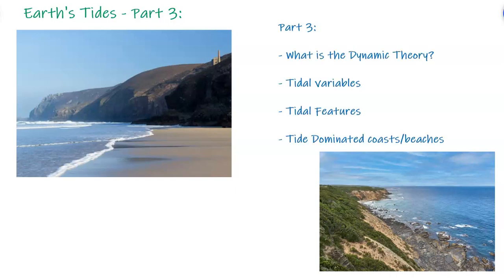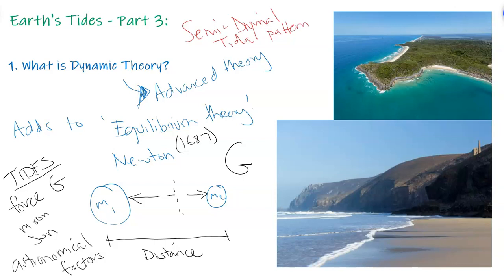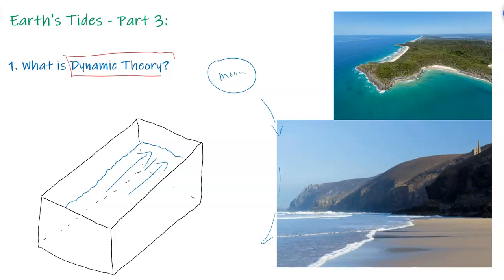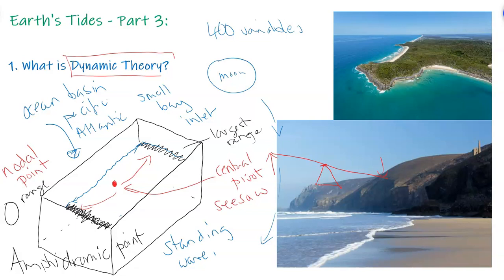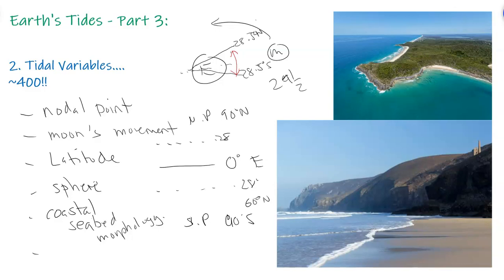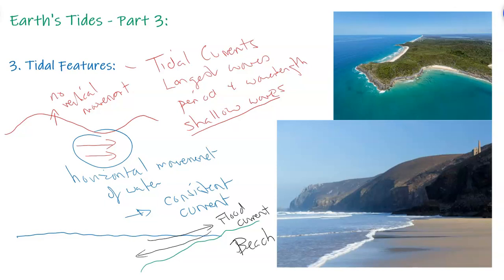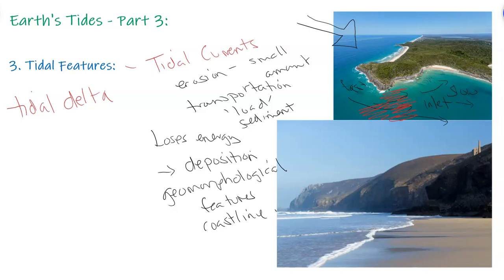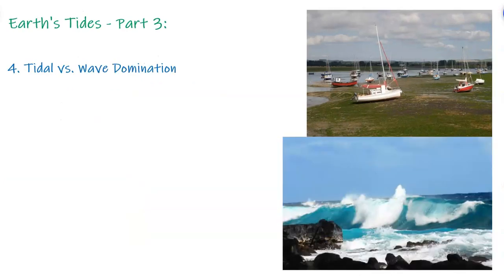What Are Tidal Features?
TESC's 3rd video on tides covers the following:
- Dynamic theory and the associated variables affecting tidal height, patterns and range
- Tidal current (Ebb & Flood)
- Tidal flats
- Tidal delta's
- Wave vs. Tide dominated coastlines